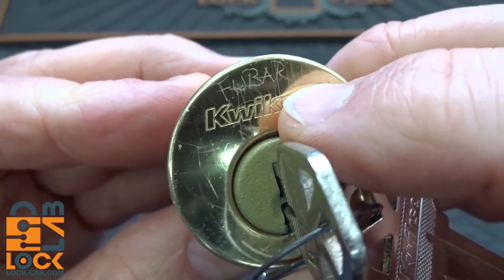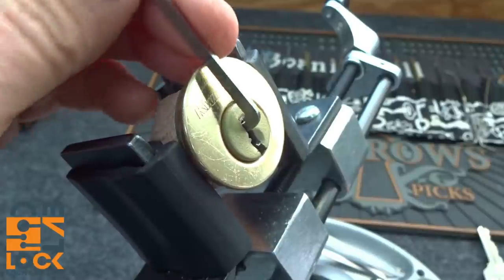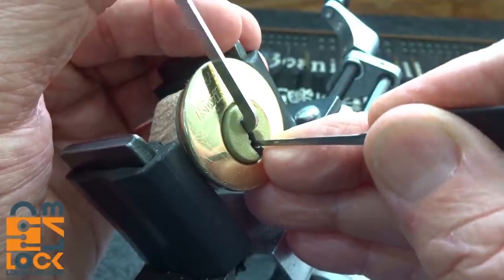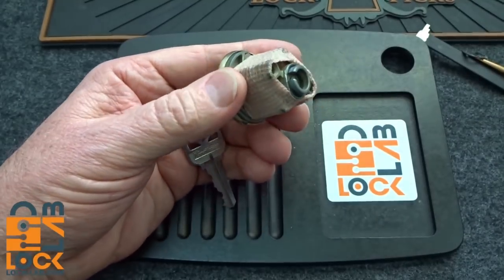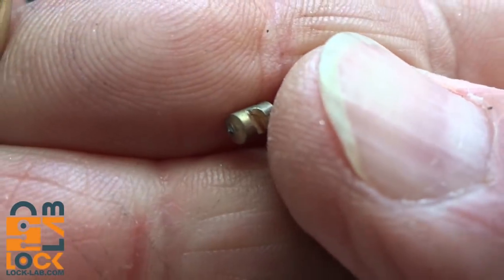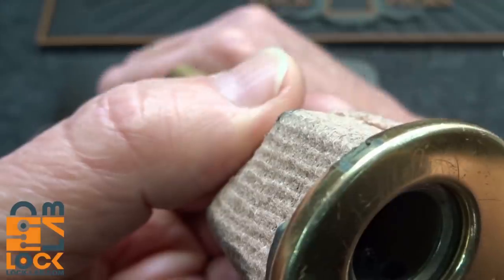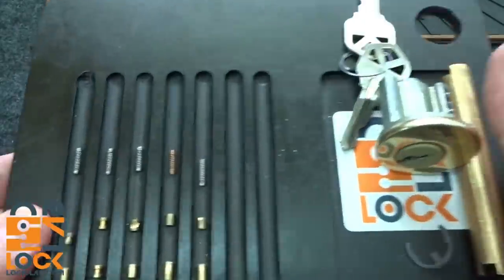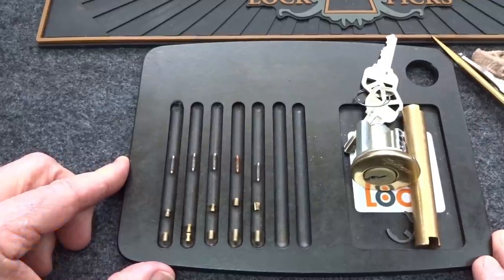(1019) Challenge: FUBAR Lock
In this video I take on a hand-built challenge lock from Vince designed to defeat picking attempts. Vince named it FUBAR Lock.

Outro Music